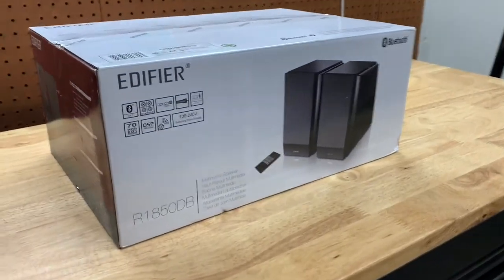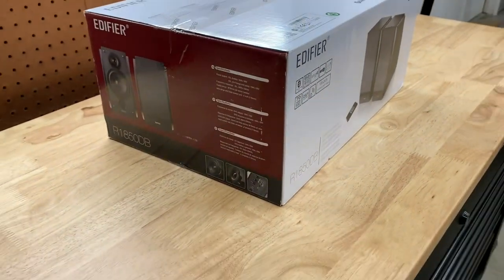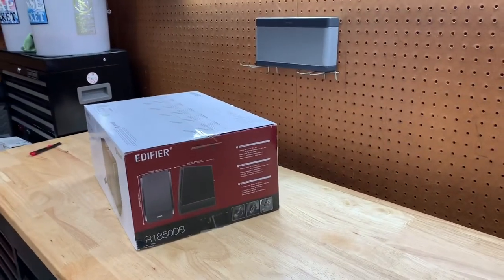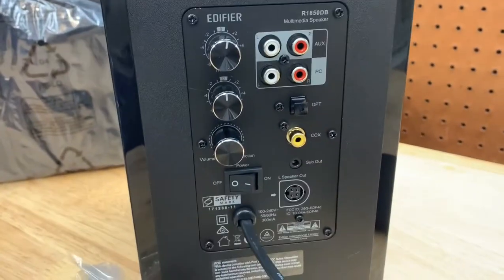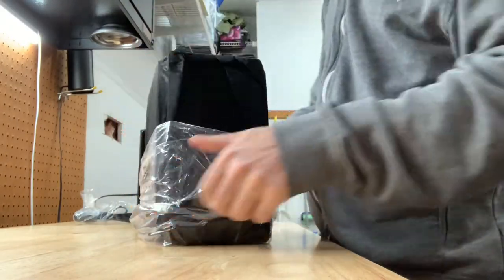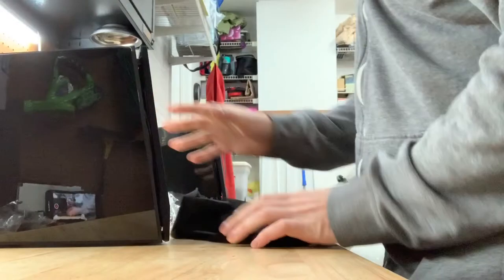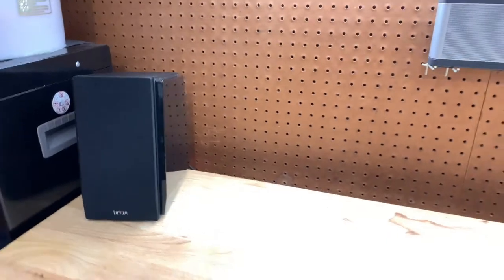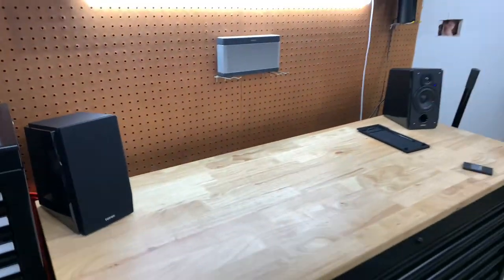Edifier R1850DB Speaker Unboxing and Review | Garage Mods!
Product Links!

Car Stuff:
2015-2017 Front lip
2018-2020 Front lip